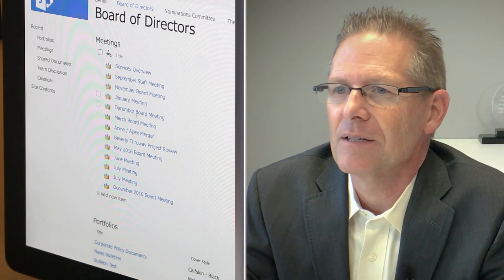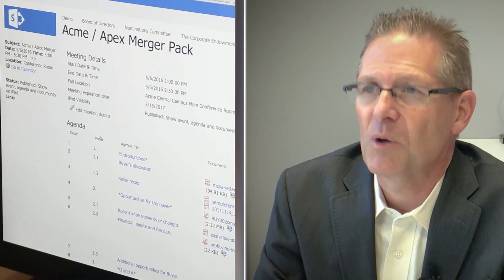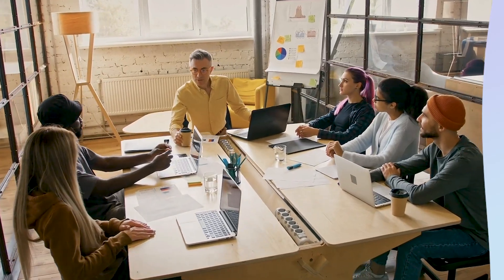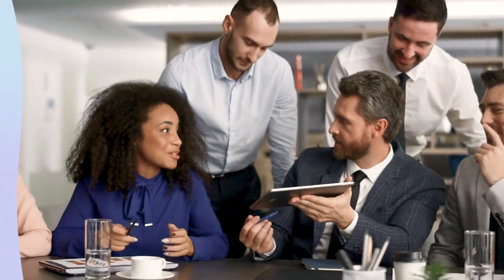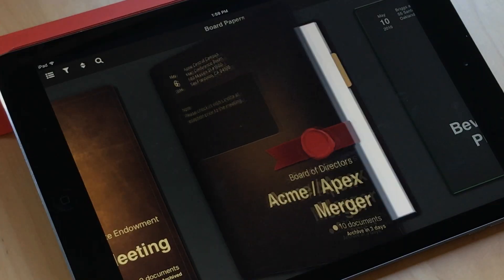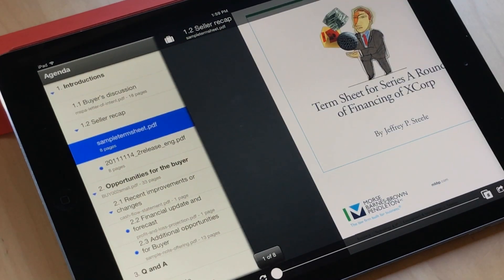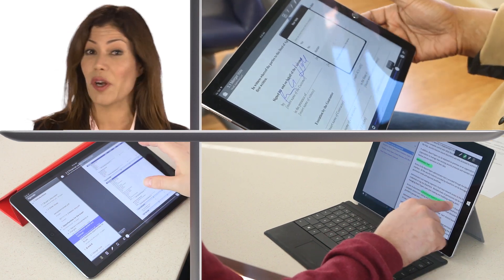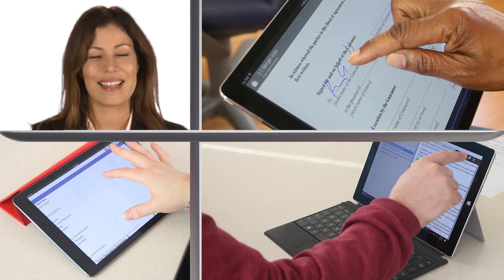Board Papers Board Portal for SharePoint and Microsoft 365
Board Papers transforms the way you conduct your board and commitee meetings. Using a streamlined interface in SharePoint, meeting organizers quickly assemble meeting agendas and documents. Your board and committee members use an intuitive, book-like app on their PC, tablet or mobile device, to review and annotate documents, cast votes and electronically sign documents. Participants come to meetings prepared. Meetings are shorter and more productive.

Introducing the board portal for all of us - Board Papers from Pervasent. Uniquely simple and secure.

Unlike other board solutions, Board Papers is based on Microsoft SharePoint and the industry standard tools you already use.

You host your board portal in the same secure SharePoint and Microsoft 365 location where you already store your board materials. Your data is always under your control and Pervasent has no access to your tenancy or data. But securing your data is only the beginning.

With any board portal, adoption is the key to success. At the IT and admin level, adoption means you can have Board Papers up and running in under an hour.

(Doug Devlin) We really like the ease of use and the ease of maintenance. We had Pervasent behind us to set the application up. Made it very simple for us. Very quick to get going. Just started loading the information for our first board meeting right away.

For your board and meeting participants, adoption means a providing a tool they look forward to using.

With Board Papers, you tap on a book’s cover to view the agenda and all the documents for that meeting; it doesn’t get simpler than that. Every feature is just one or two taps away, including full annotation tools, electronic voting and signatures.

Pervasent’s commitment to simplicity and standards makes board papers a great fit for any organization. In over 30 countries, at organizations of every type and size, participants quickly and easily access meeting materials on the devices they always have on hand.

Participants come to meetings better prepared. Board and management teams are more effective.

Board Papers from Pervasent. The board portal for all of us.

Simpler is better. We look forward to hearing from you.